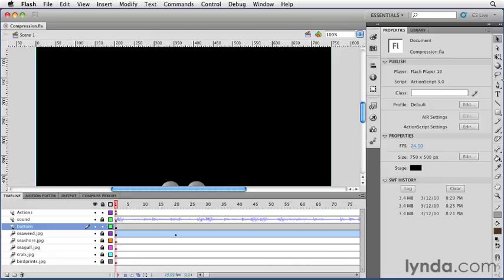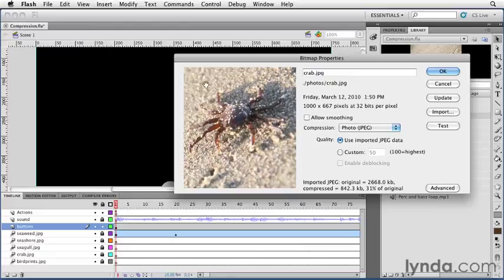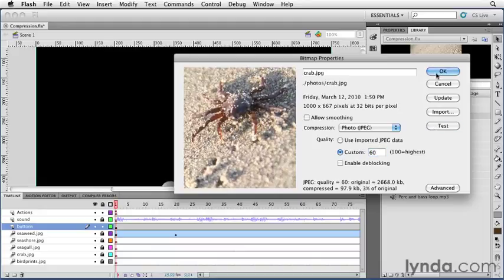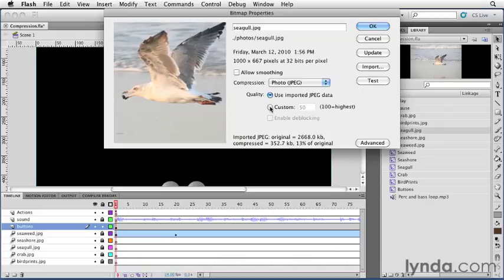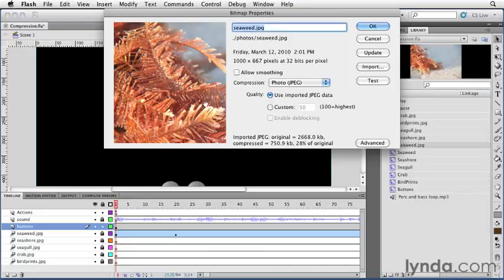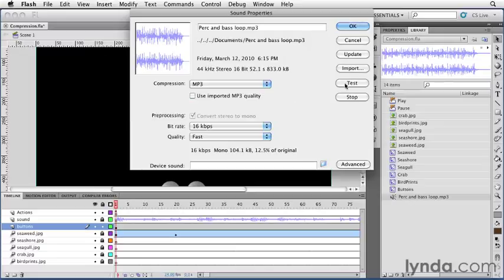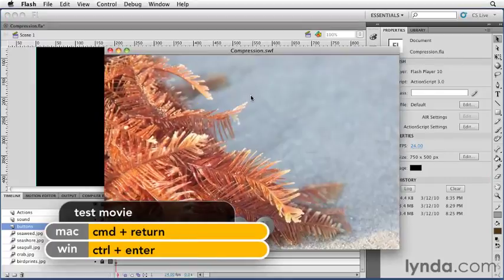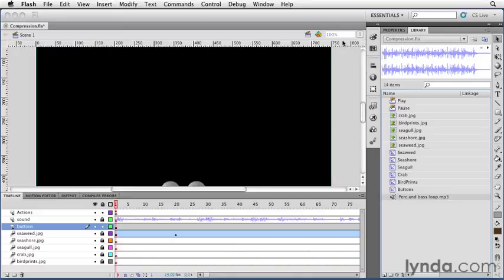bàiPE_22_09.